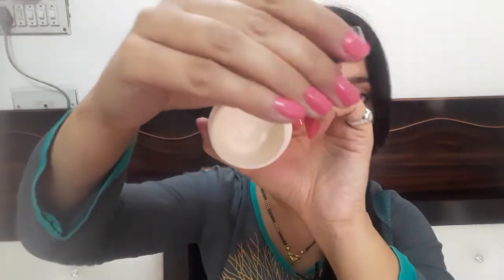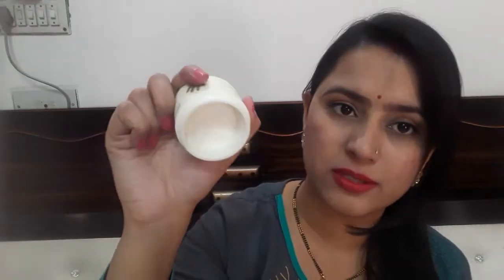Biotique bio wheatgerm night cream review